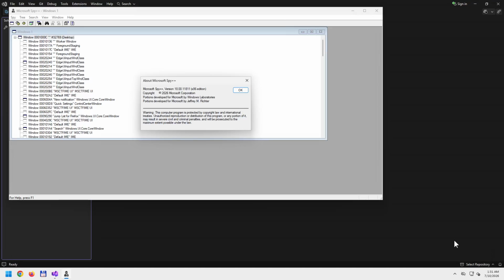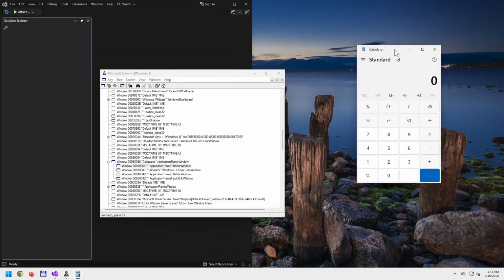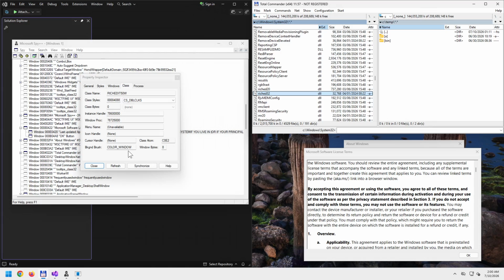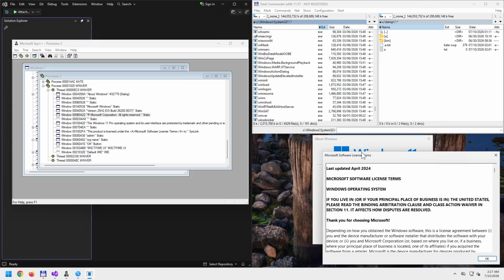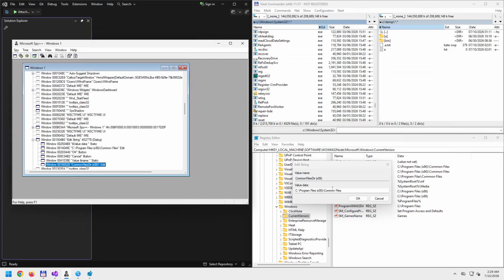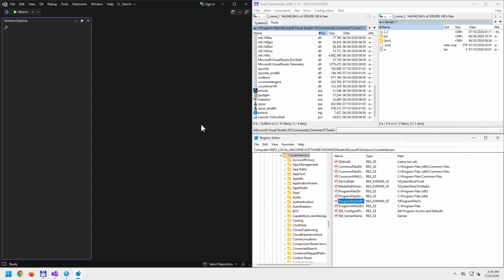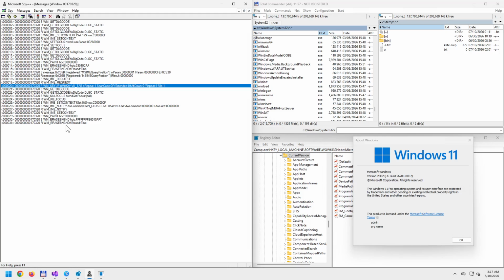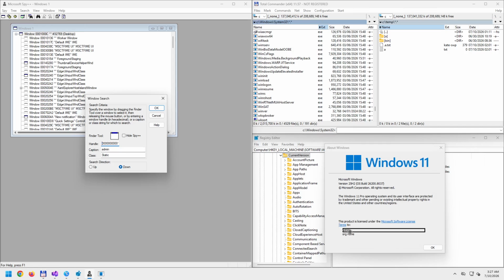Microsoft Spy++ complete tutorial - July 2026 - 727903ab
How to install and use Spy++ app from Microsoft Visual Studio 2026.
If you have a running Windows GUI app. Spy++ can inspect this app while it is running. It can see the GUI controls of the app, the properties of the GUI controls, the parent/child relationship, see events that arrive at the GUI control.